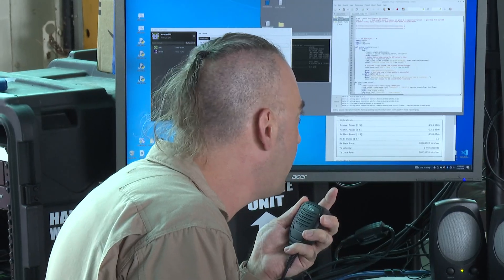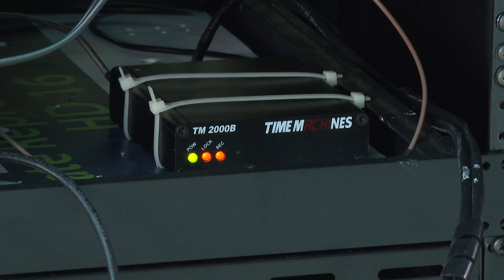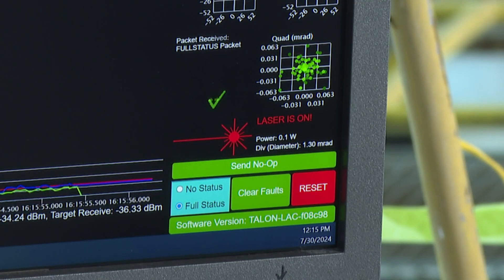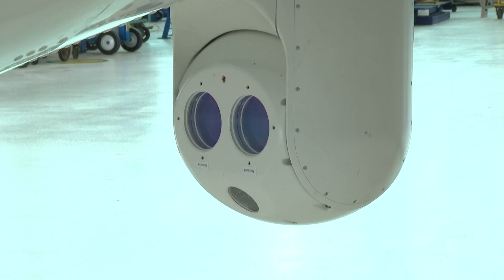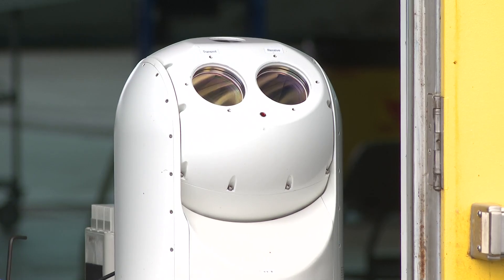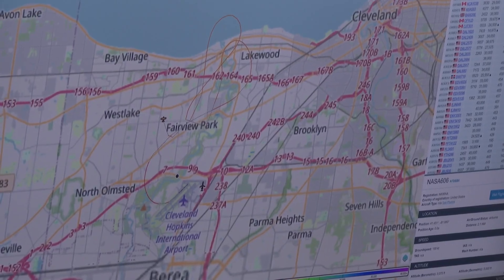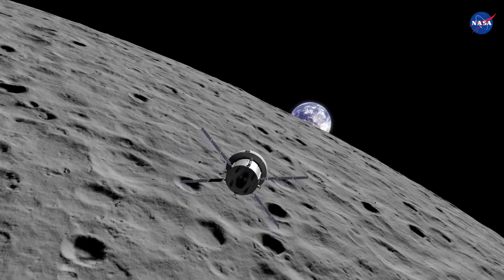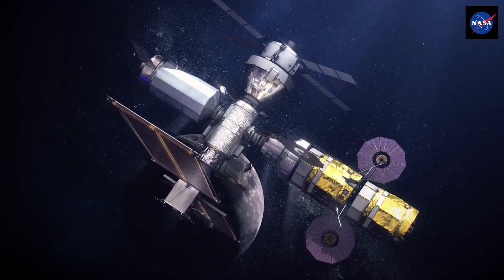Cleveland-based NASA team tests space communications system over Lake Erie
A team of NASA engineers at Glenn Research Center in Cleveland is transforming the way astronauts communicate in space.

In the simplest of terms, the team developed a laser communications system which dramatically increases the speed for astronauts to send messages and data from space to earth. The system essentially creates high-speed internet for space.

“Milestones that have never occurred in human history in terms of data pushing from an airplane to the space station," said Mark Russell, an Aviation Safety Officer and Research Pilot for NASA. "This is the groundwork that’s gonna be required for us to go first to the moon and then to Mars, because you can’t do any of this stuff without communication and we’re solving that right now.”

The system relies on lasers which rapidly transfer encrypted data and messages. The Glenn Research team has run tests over Lake Erie using a plane equipped with a laser that establishes a connection to a laser on the ground.